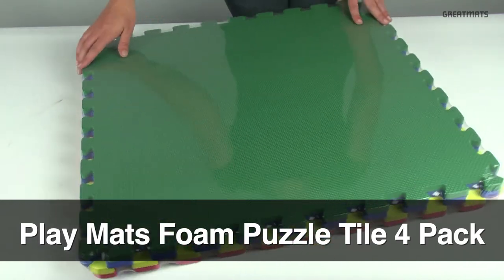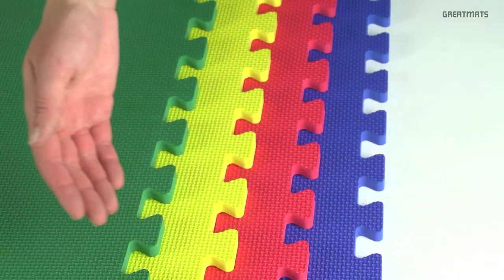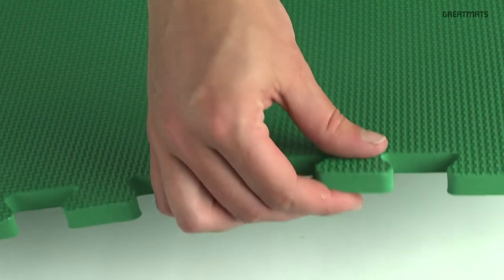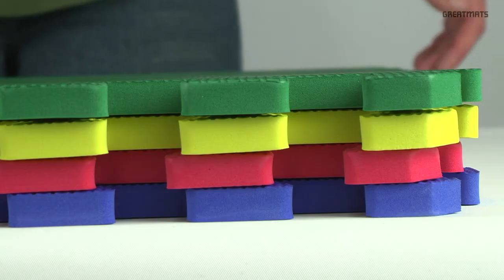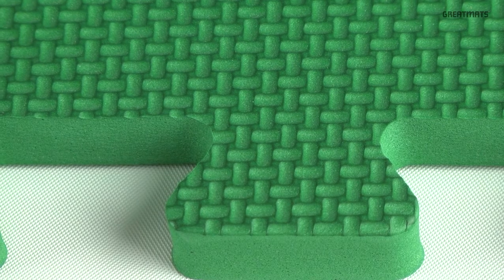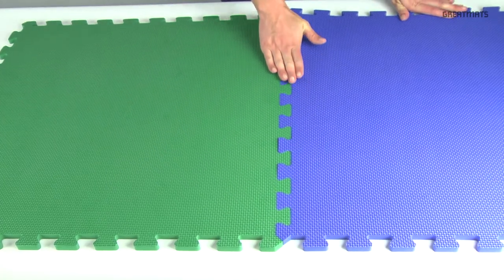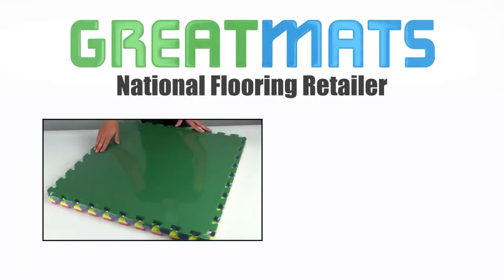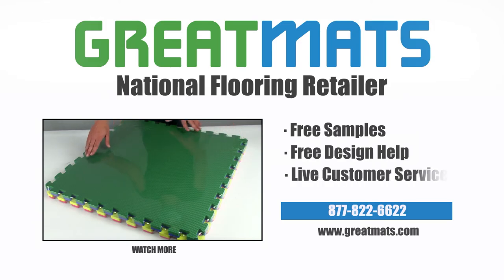Play Mats Foam Puzzle Tile 4 Pack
This our Play Mat Foam Puzzle Tile 4 Pack.

Consisting of 4 brightly colored 2x2 foot puzzle mats, the lightweight & flexible EVA foam floor tiles each offer 1/2 inch of cushion over hard flat surfaces.

Among the best features are its solid color throughout the interlocking foam floor mats and waterproof design. The top side features a scuff resistant surface while the bottom is smooth. Connect the mats together simply by pushing the jigsaw puzzle style edges together.

Leave them in place or stack them for easy storage.

These interlocking foam floor tiles provide some of the best value of a soft floor at an affordable price.